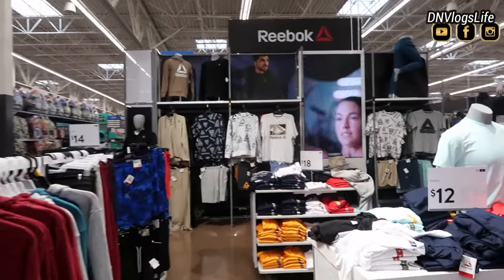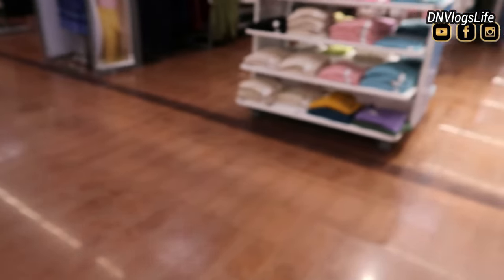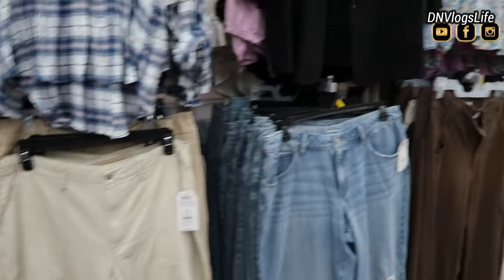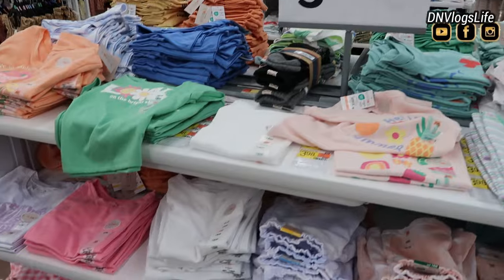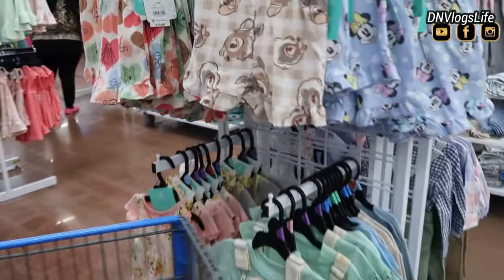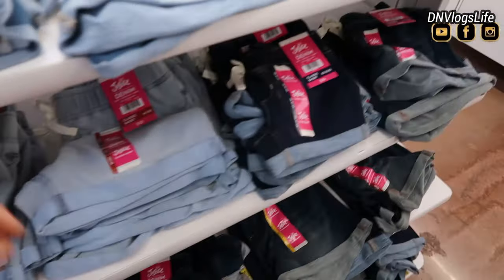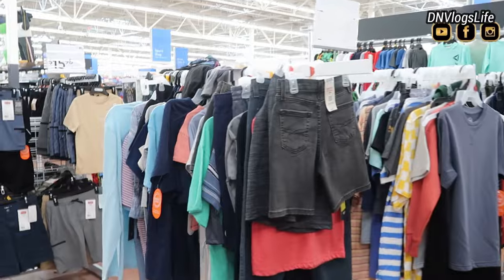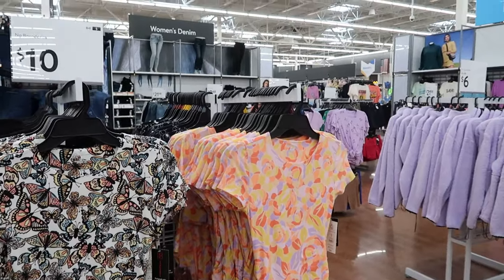WALMART New Finds | Spring and Summer Clothes Men, Women, Kids and Baby | DNVlogsLife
WALMART New Collections Spring and Summer Displays